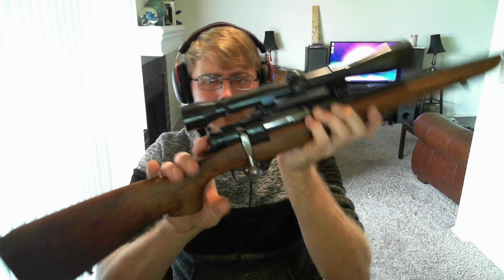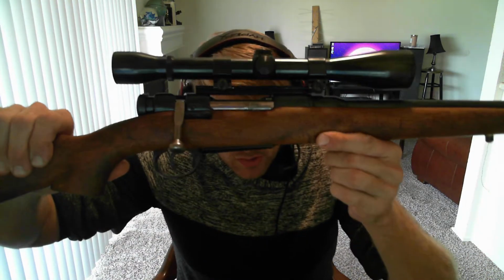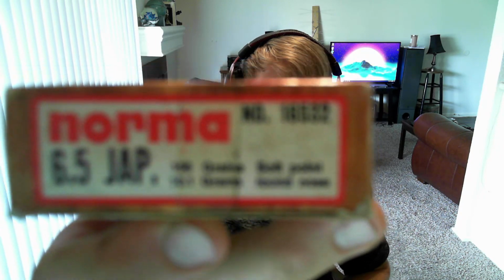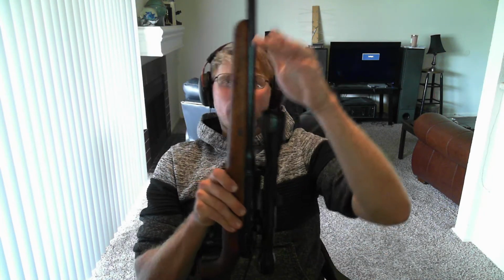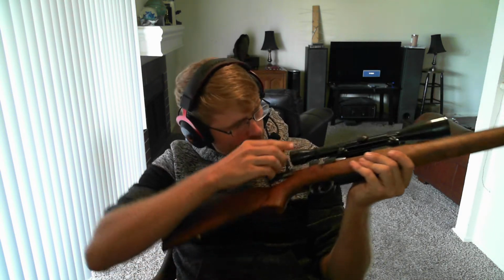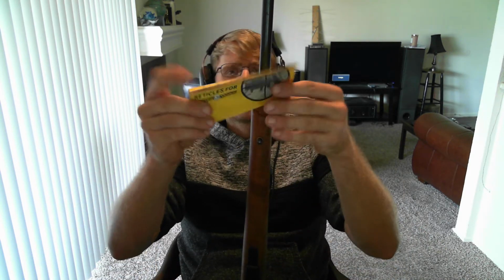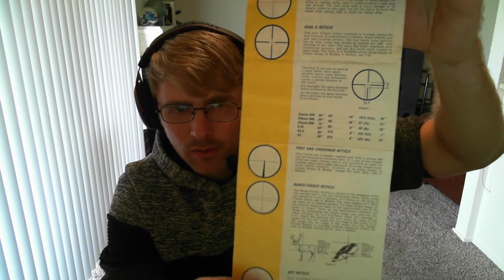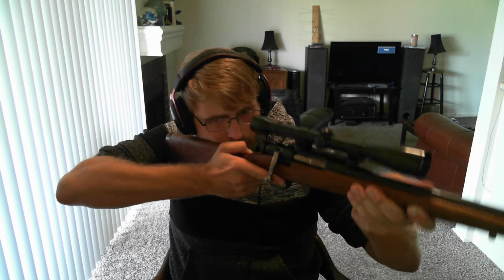Japanese Arisaka 6.5x50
Japanese Arisaka 6.5x50, I have had this rifle for a few years now and thought I would make a review.